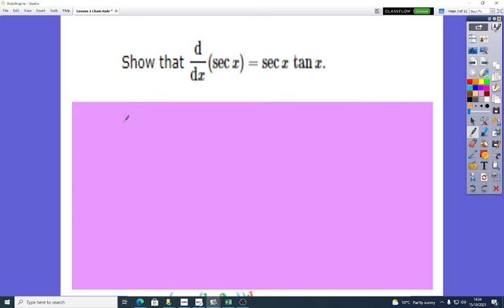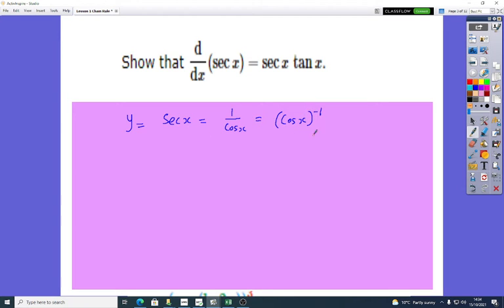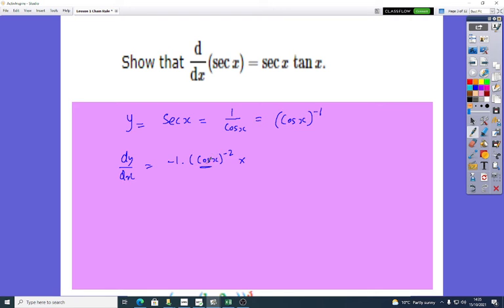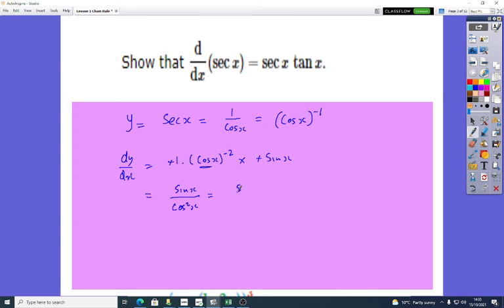A level Chain Rule Q2